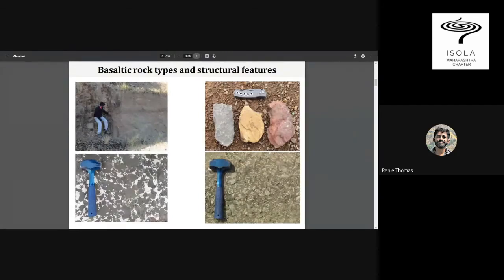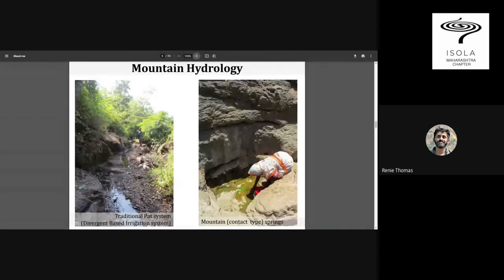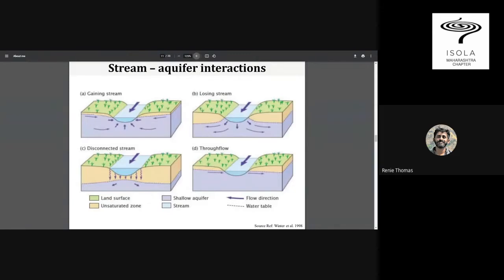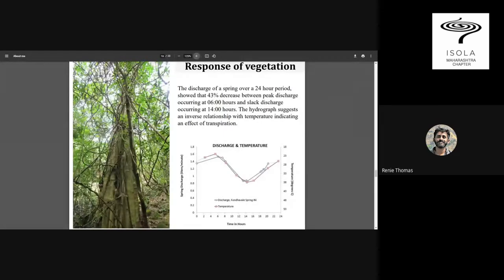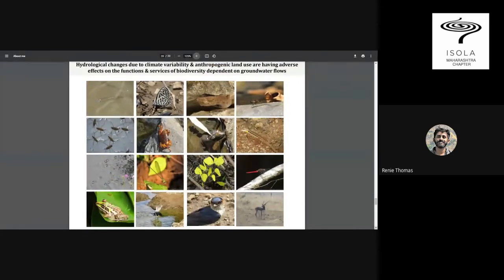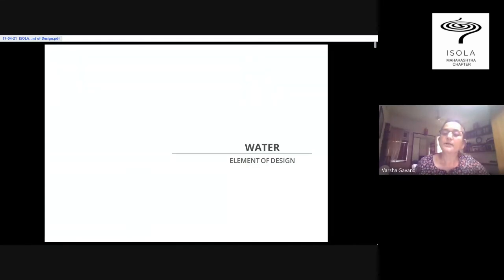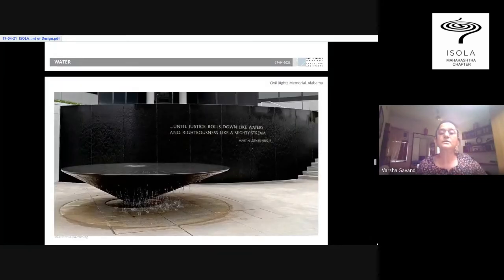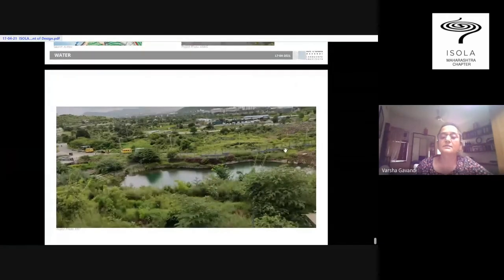ISOLA Maharashtra Chapter WLAM Celebrations April 21: WEB TALKS Theme Water